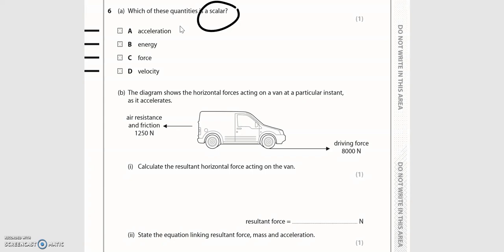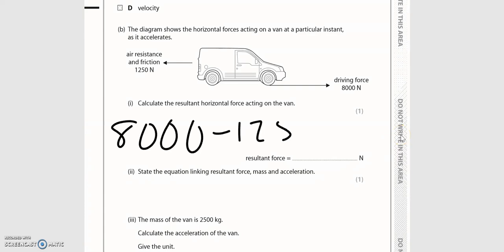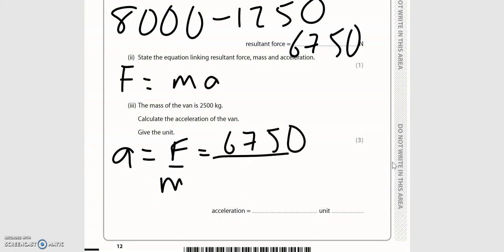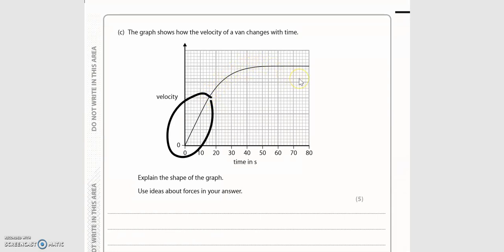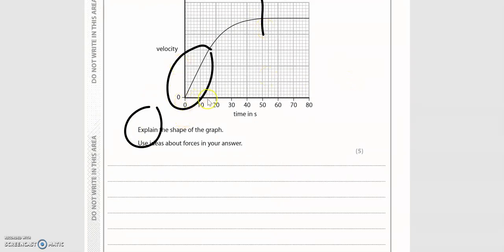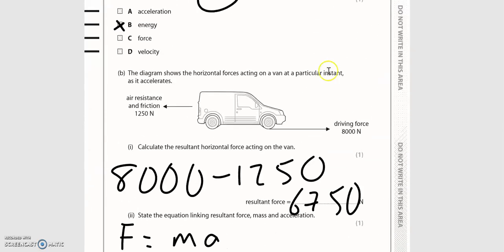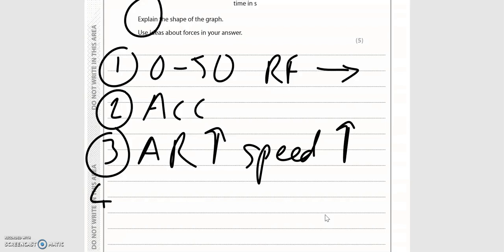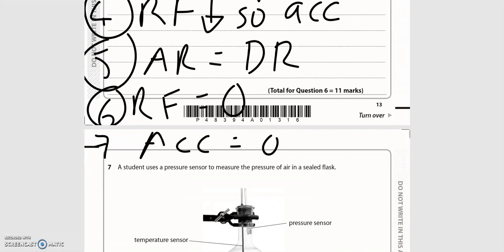Jan 17 P2 Q6